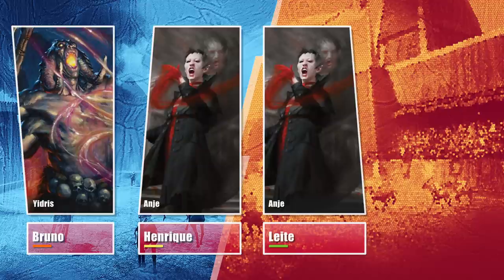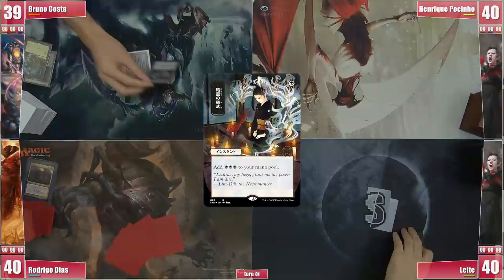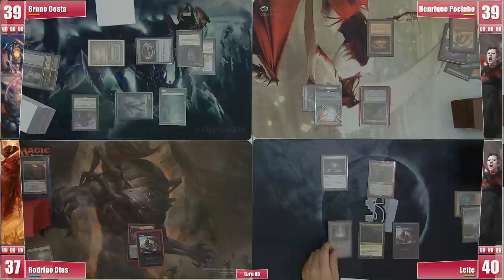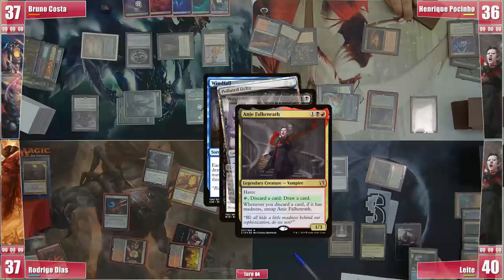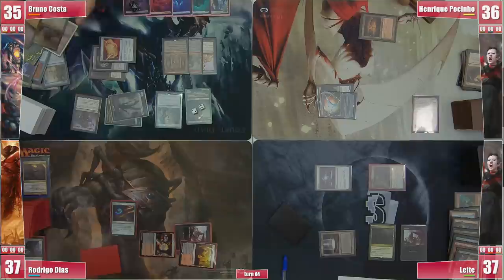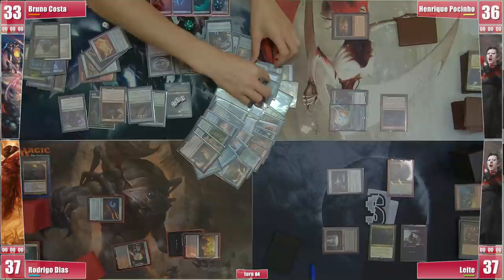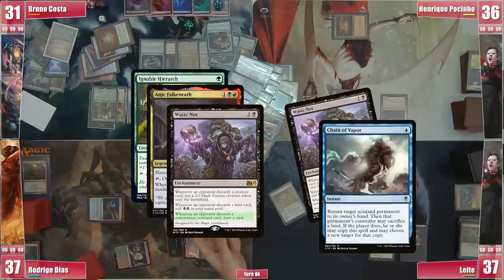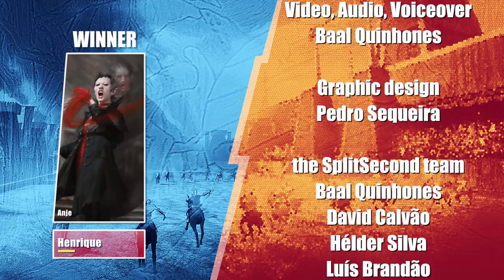cEDH Tournament Round 2 - Yidris, Anje, Anje, Rakdos - Gameplay Ep 78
Wheel of Fortune cEDH Tournament - round 2 (75mins)
This week we showcase the second round of the Wheel of Fortune tournament held in Lisbon by The Portuguese cEDH League.

❂ Bruno Costa is on Yidris storm
❂ Henrique Pocinho is on Anje filter
❂ Leite is also on his Anje filter
❂ Rodrigo Dias is on Rakdos Lord of Riots (based on Sequeira's list)